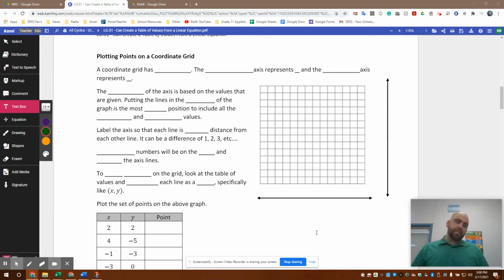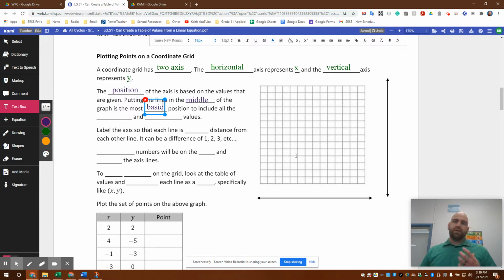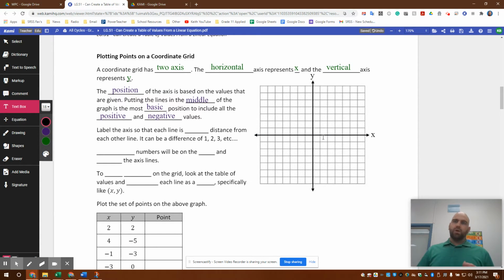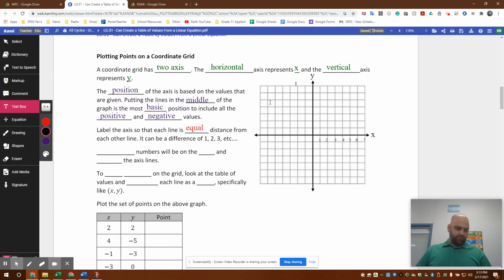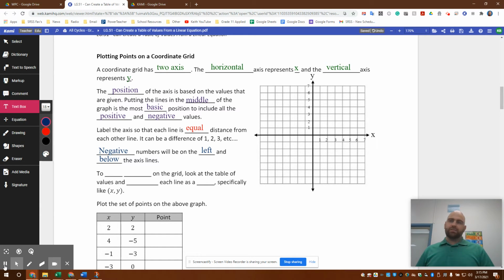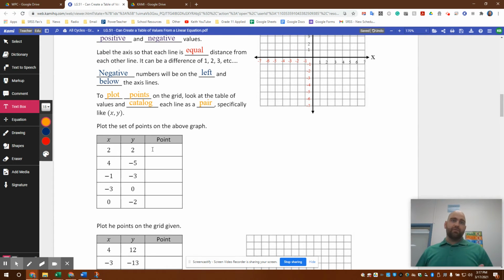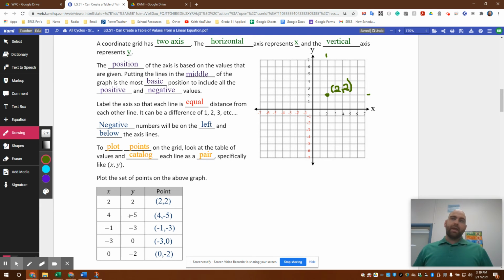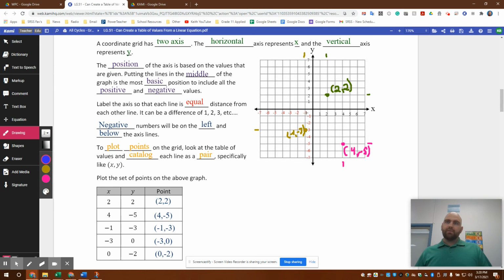LG 51 52 Plotting Points on a Coordinate Grid Part 1